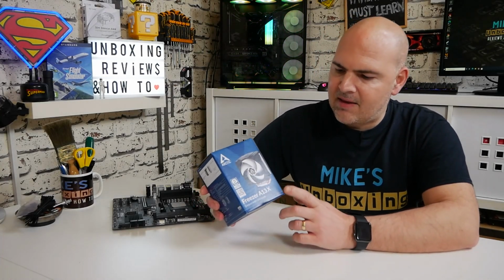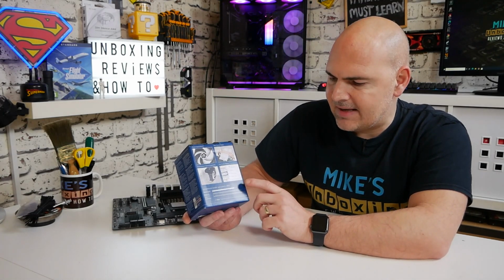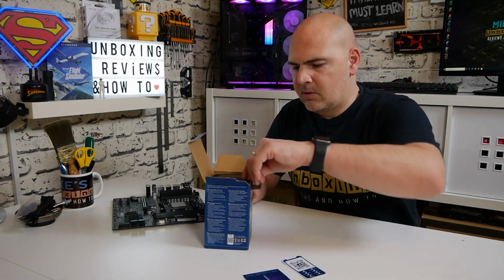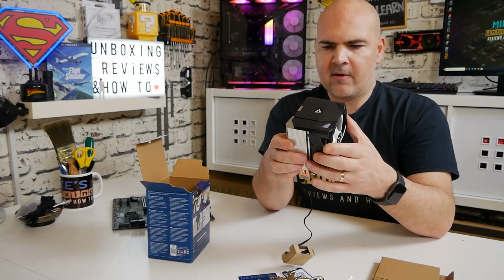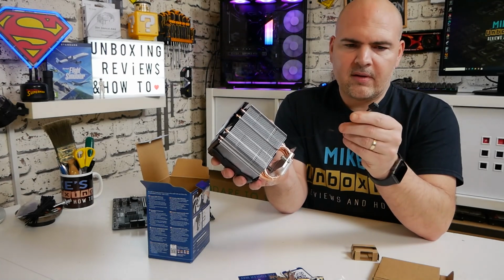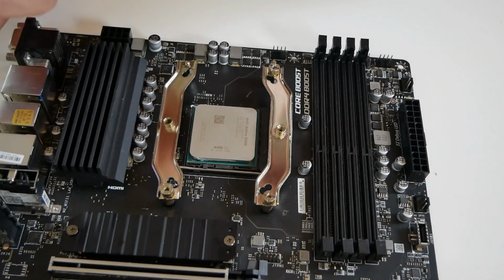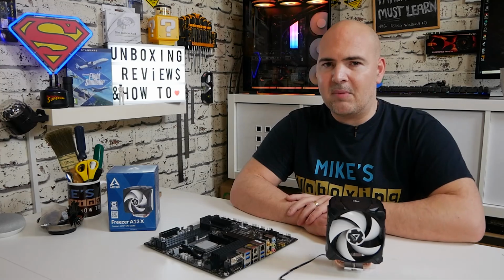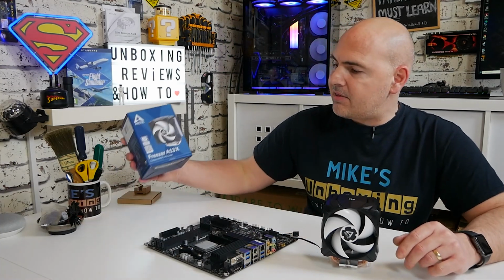Amazing Compact AMD AM4 92mm Air Cooling Arctic Freezer A13X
Ebay UK
Ebay US
Ebay CA
Ebay AUS